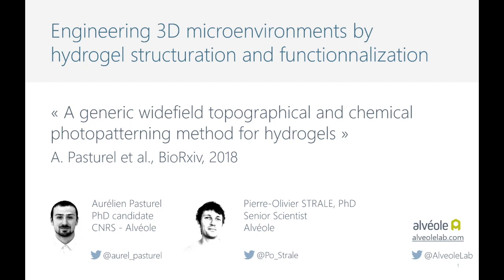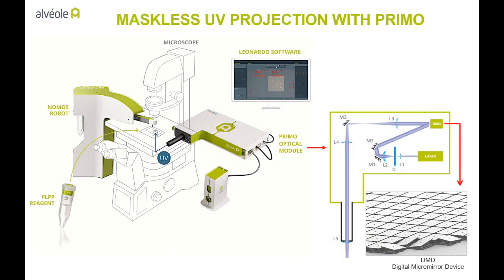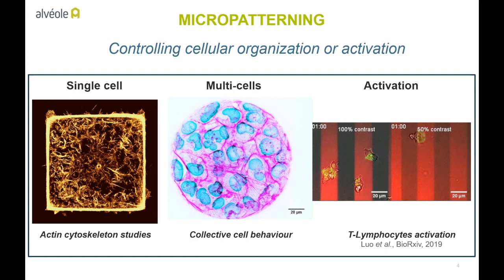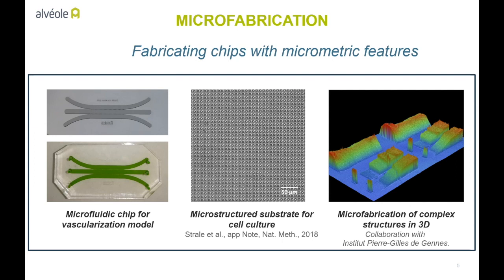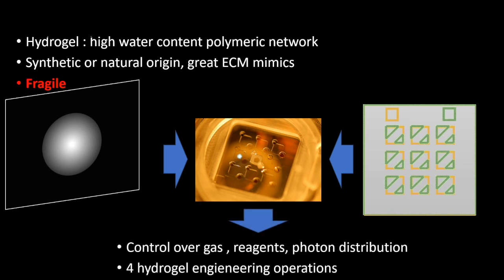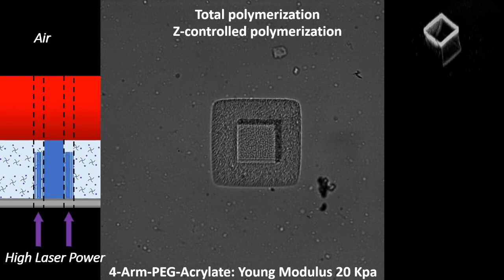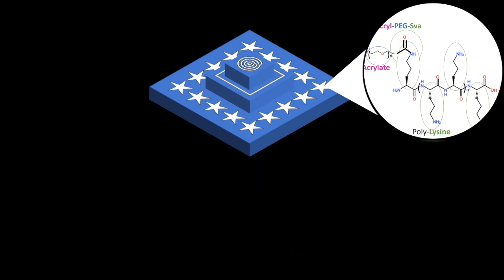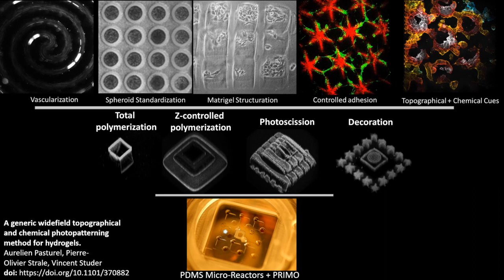Webinar: Engineering 3D microenvironments by hydrogel structuration and functionalization with PRIMO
In this scientific video, we meet with one of our users who presents us a synthesis of his recent research work using PRIMO bioengineering platform.
PRIMO Bioengineering technology is first presented by Dr. Pierre-Olivier Strale (Senior scientist at Alvéole).
Then Aurélien Pasturel (PhD candidate, CNRS, Alvéole) presents us his work on hydrogel structuration and biofunctionalization for more relevant cell microenvironments and better cell culture. This work is preprint in BioRxiv: " Tailoring 3D cell culture templates with common hydrogels. " A. Pasturel et al., BioRxiv, 2018, doi